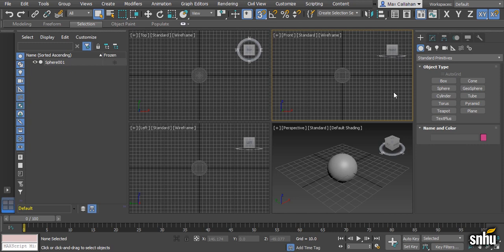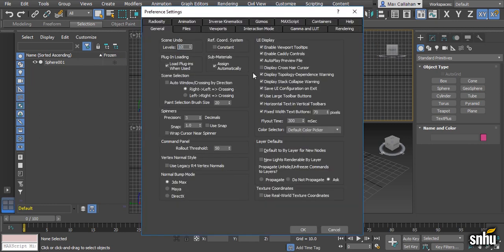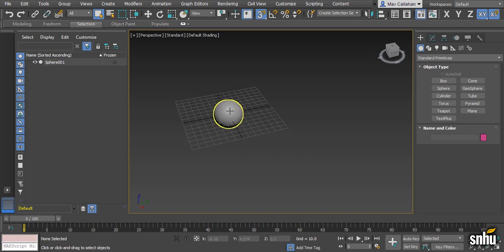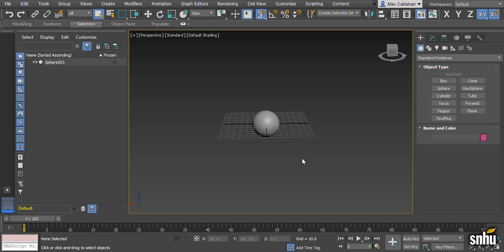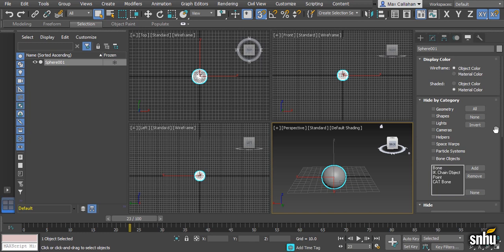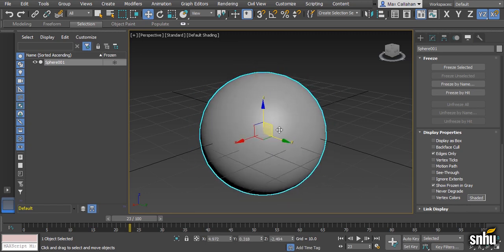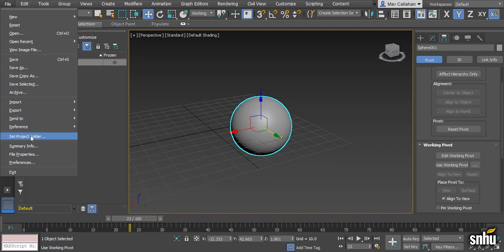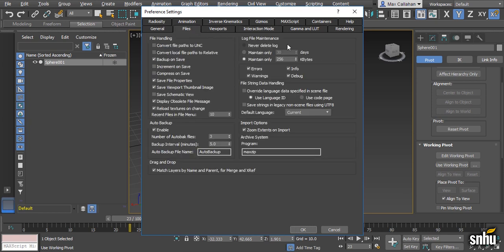3DS Max Basics